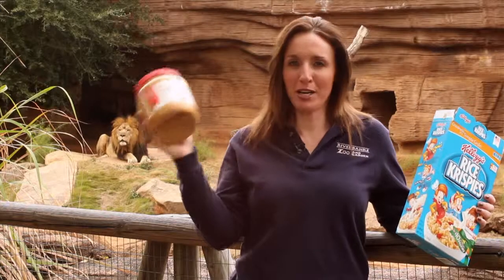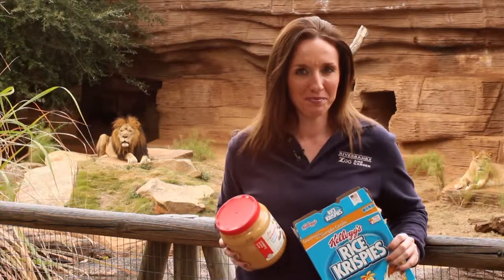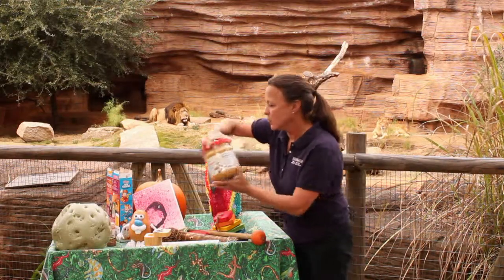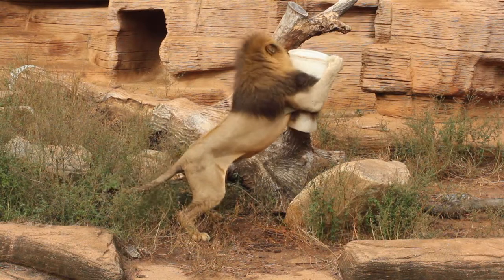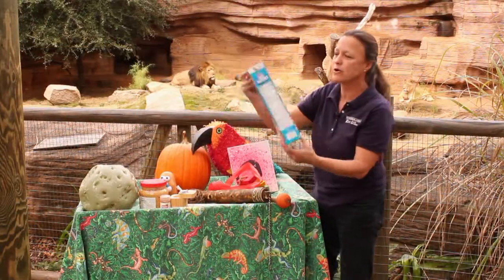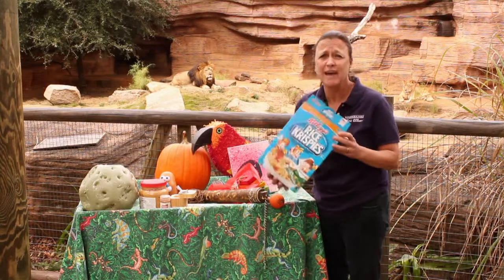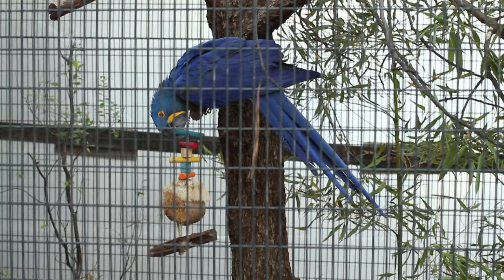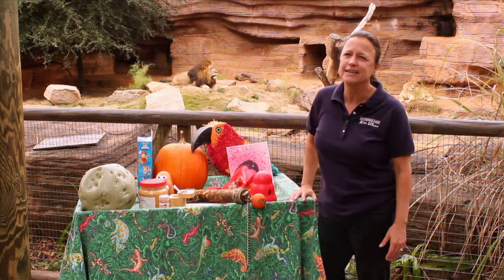All Access Riverbanks: Animal Enrichment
Animal enrichment is used daily here at the Zoo to provide a stimulating environment for our animals.

In this All Access Riverbanks we take a closer look at some of these -- well -- wildly inspiring practices.